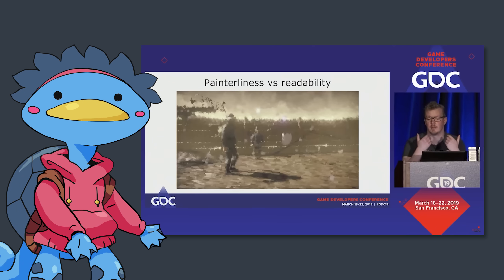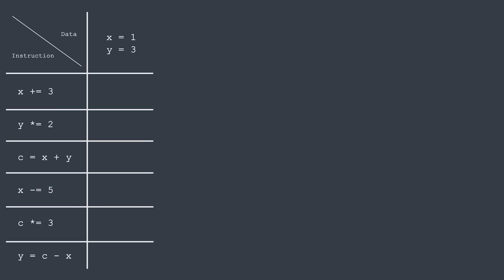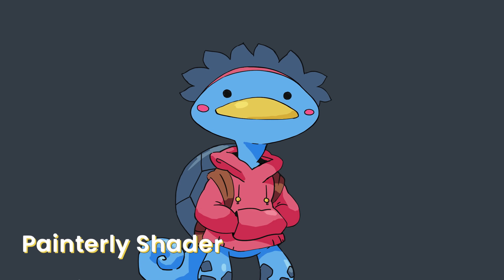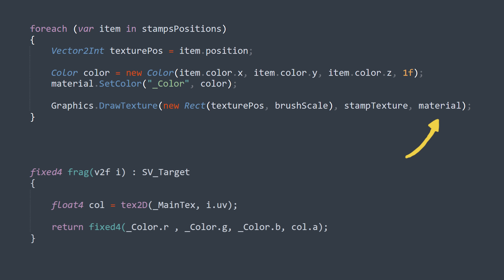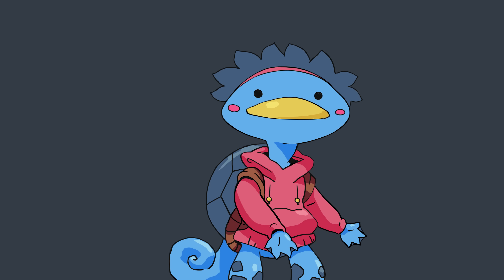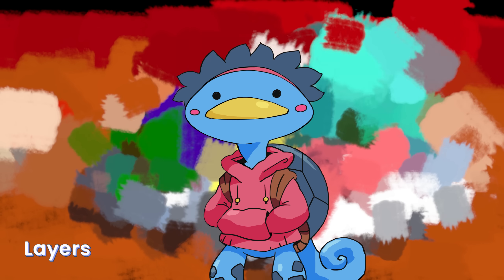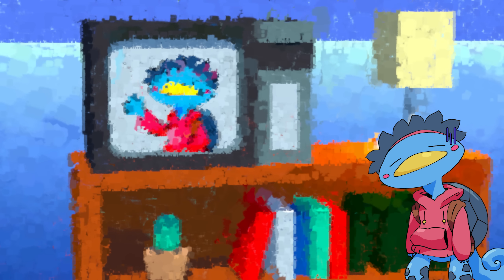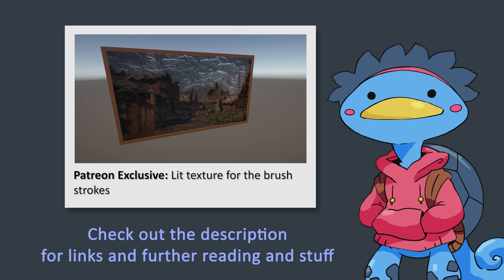Painterly real-time rendering | Useless Game Dev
Join me in this disastrous adventure as I try to make a real-time painterly rendering filter for a video game, there will be brushes, there will be compute shaders, there will be tears. Fun times all around.